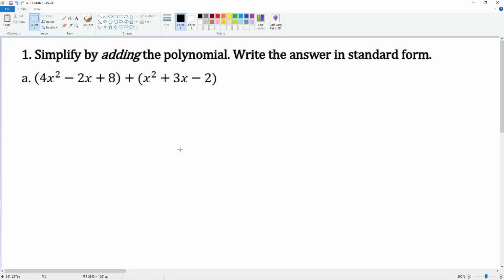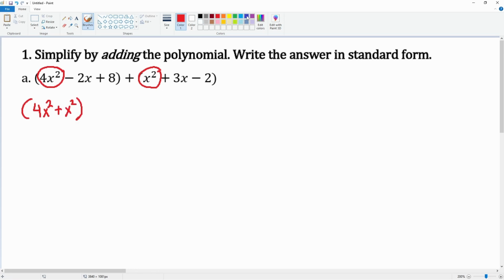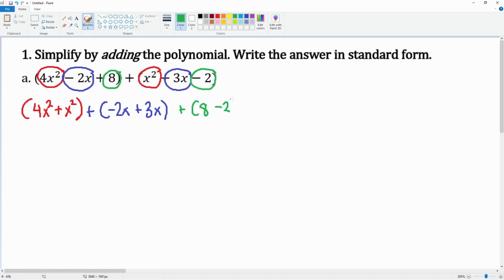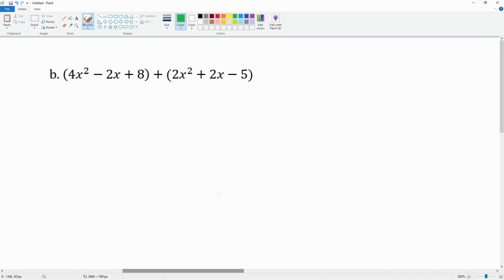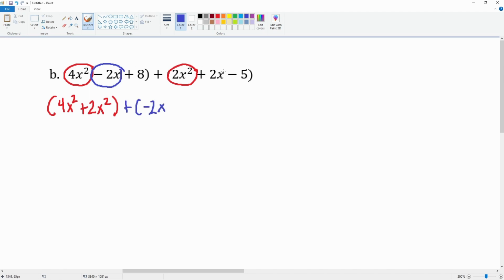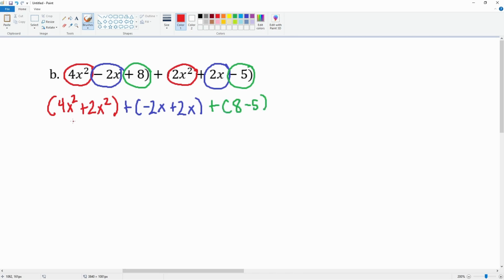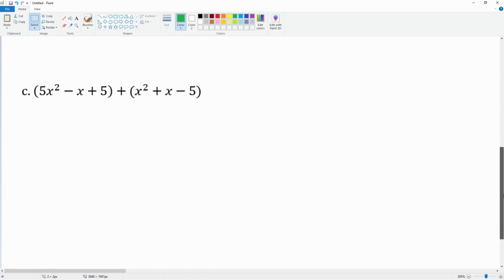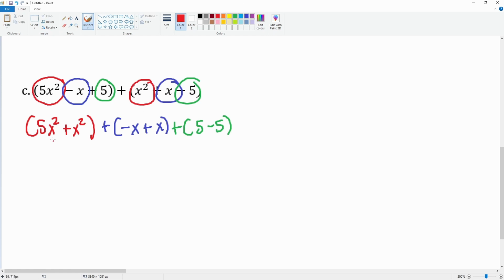Simplify Polynomial by adding. Question 1